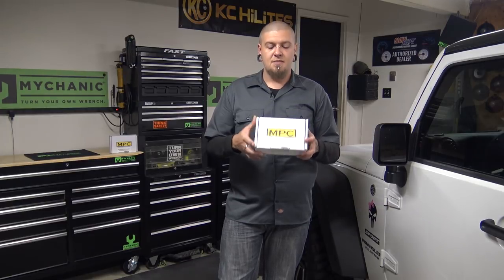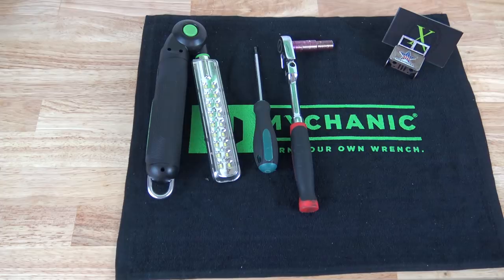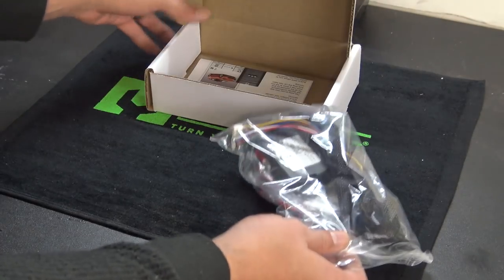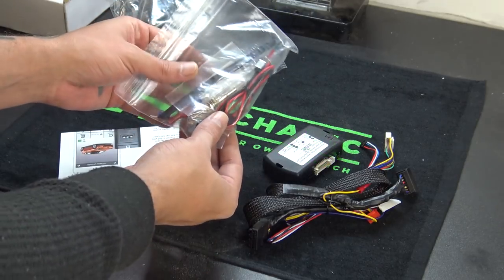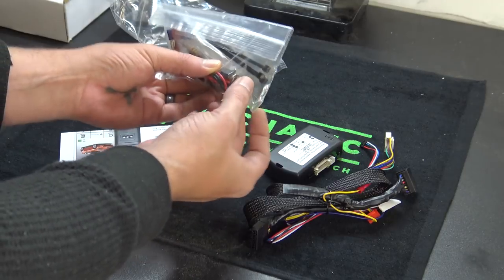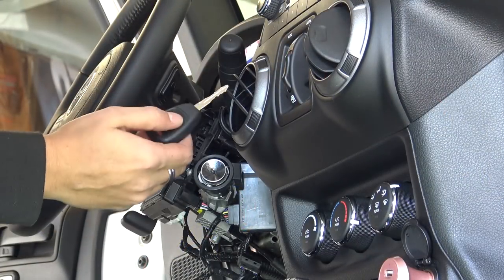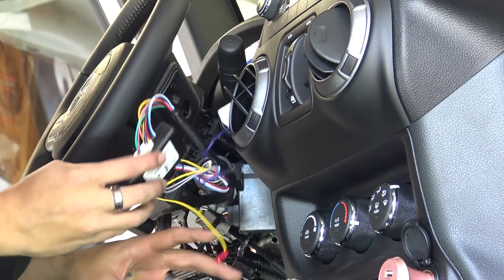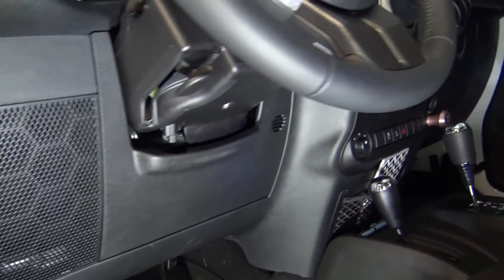How To Install a Remote Starter (2007-2017 Jeep JK & JKU Wrangler)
In this video I will show you step by step how to install a remote starter on a 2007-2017 Jeep JK. I also show you how to remove the plastic steering column cover without having to remove you steering wheel or airbag on the 2016 & 2017 Jeeps. The remote starter is a Fortin EVO-CHRT5 from My Push Cart (MPC)

--- Cameras ---
- Sony FDR-AX33 4K HandyCam

--- Microphones ---
- Movo WMIC80 Wireless Microphone System
- Saramonic SR-WM4C Wireless Microphone System
- Saramonic Vmic Super Cardioid Microphone
- Samson GoMic

--- Other Equipment ---
- Saramonic SR-AX100 Audio Mixer
- Ravelli AVTP Pro Video Tripod with Fluid Drag Head
- Ravelli ATD Professional Tripod Dolly
- LimoStudio Lighting
- 52mm 0.43x Wide angle lens
- 52mm 2.0x HD Telephoto lense